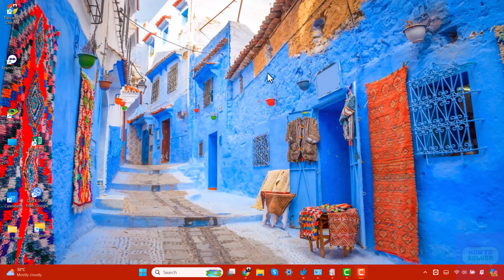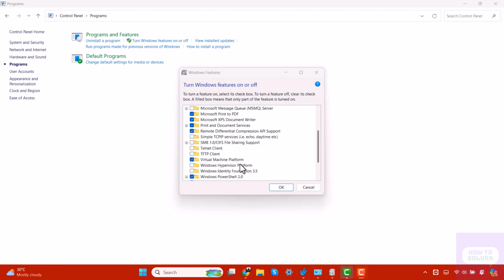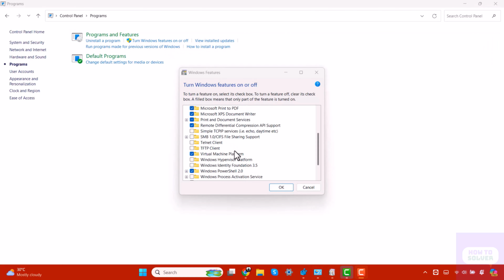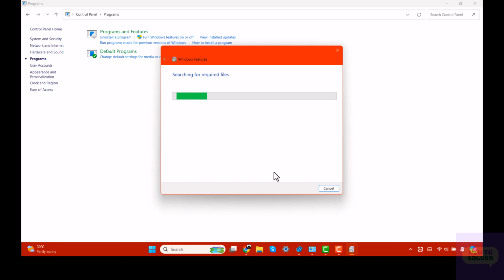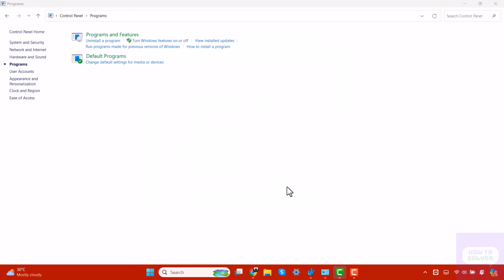How to Enable Virtualization on Laptop 2025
In this comprehensive guide, you'll learn how to enable virtualization on your laptop in 2024. Virtualization is essential for running virtual machines and optimizing your computer's performance. Follow our step-by-step instructions to unlock this powerful feature and enhance your laptop's capabilities. Whether you're using Windows or Linux, we've got you covered!